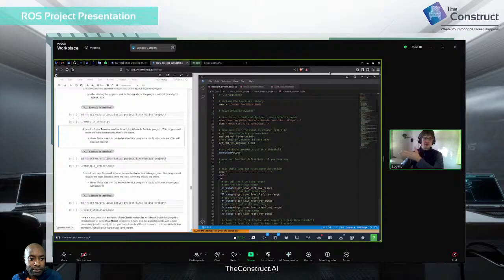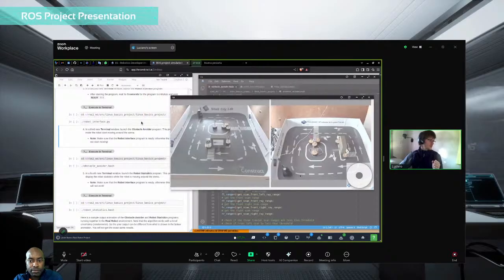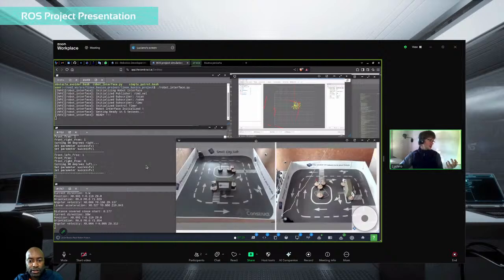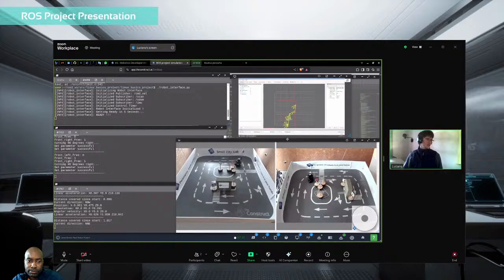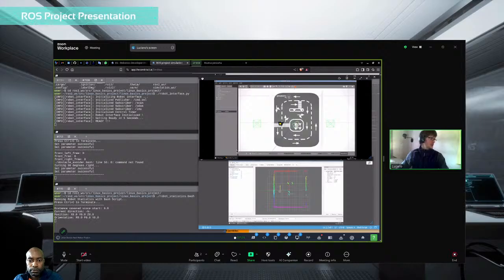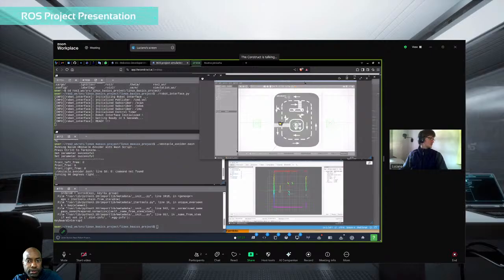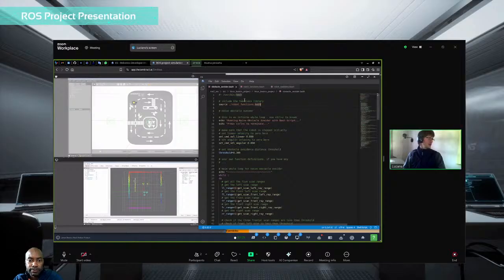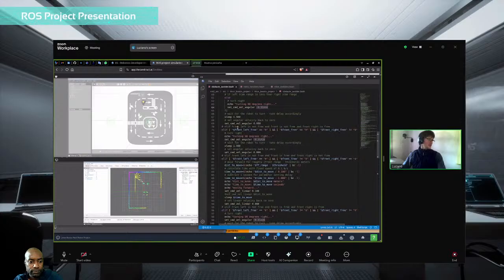Masin Luciano Emanuel Linux for Robotics Presentation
Masin Luciano Emanuel will do a presentation of his real robot project built during his completion of the Linux for Robotics course. In this presentation, Masin Luciano Emanuel will explain us how he created a program to control the robot movements in simulation and on the real robot using the Linux Shell scripting language and using a ROS2-based Robot Interface program written in Python.